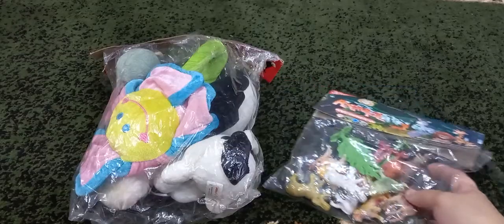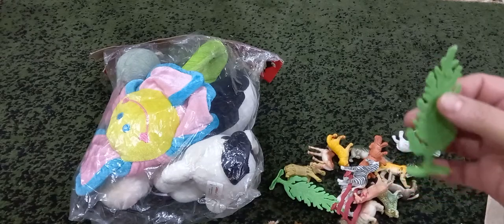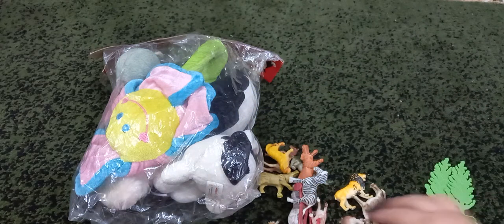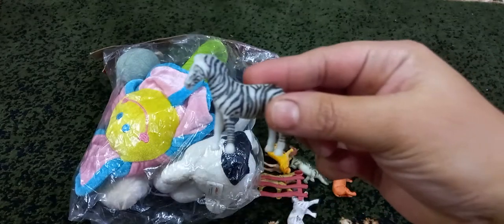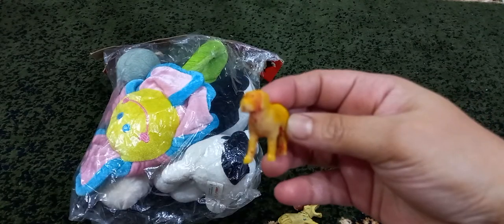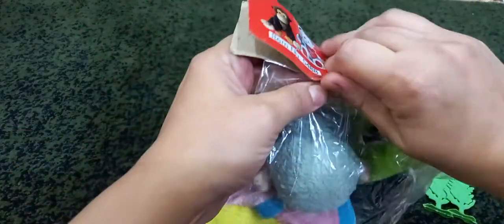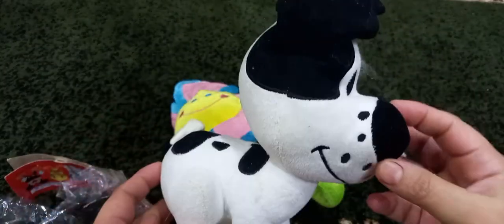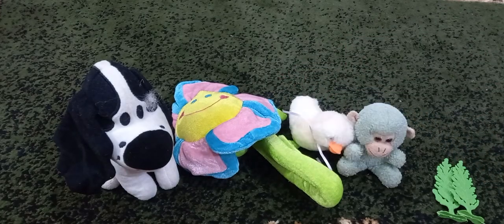Fun zoo animals toys with name in english | animals toys set | animals unboxing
animals toys toys unboxing # farm and wild animal unboxing # stuff toys unboxing # animals zoo play with animals # animals toys set#animal zoo set# wild animals

These videos contain more advanced concepts and technical terminology. And this video is suitable for audience age 13+ and above.

farm animals
wild animals
animal toys
zoo animals
toys playing
animal toys video
animal toys box
animal toys cartoon
animal toy cartoon
animals toys animals
animal toy house
animals toys set
animal toys
animal toys amazon
animals toy set
animal zoo set
gari wala cartoon